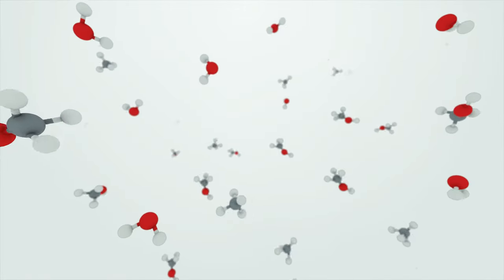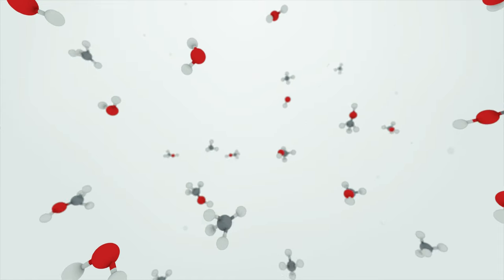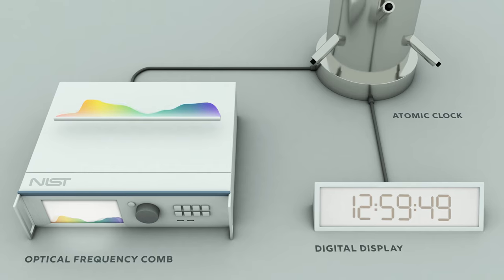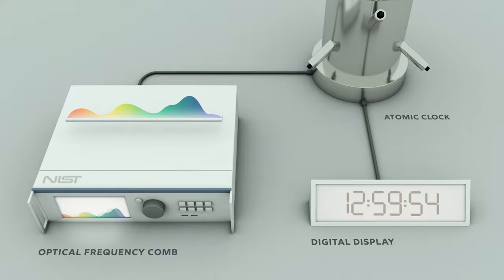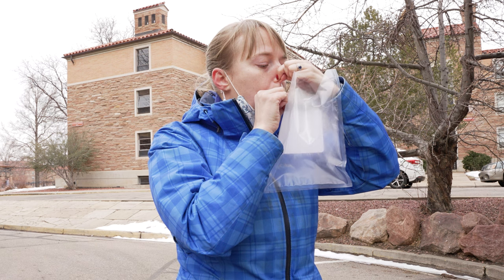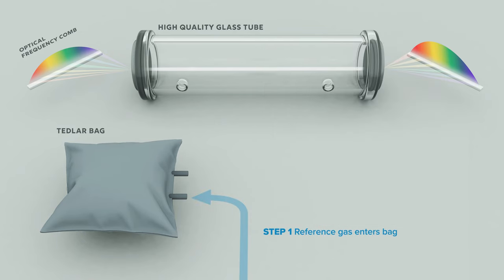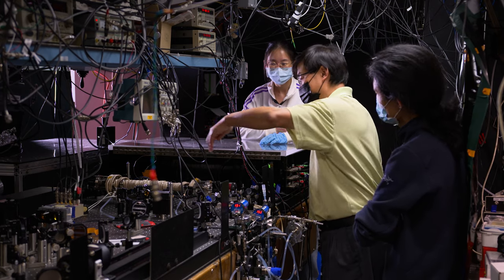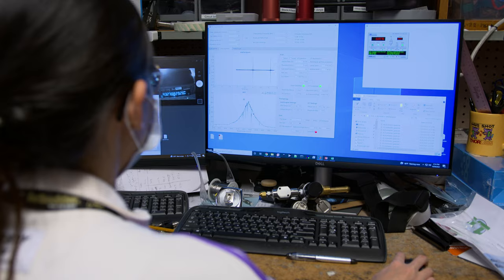A Breathalyzer for Detecting COVID and Other Diseases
NIST/JILA fellows Jun Ye, David Nesbitt and their colleagues have demonstrated that a breathalyzer based on Nobel Prize-winning frequency-comb technology combined with machine learning techniques can accurately detect SARS-CoV-2 infection in human breath. The frequency-comb technology, recognized in the 2005 Nobel Prize in physics, has the potential to detect many other diseases, such as COPD, lung cancer, and kidney failure. Frequency combs can precisely measure different colors of light, including the infrared light absorbed by molecules in a person’s breath. Combined with machine learning, this technique can detect the presence of specific combinations of molecules that are signatures of disease.